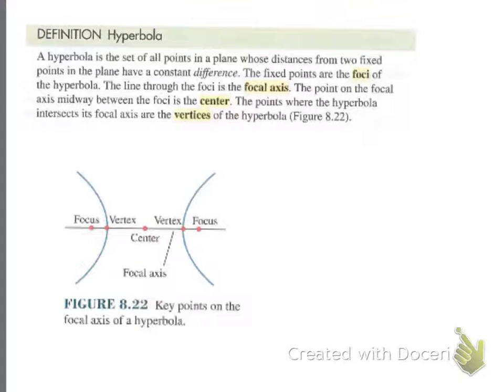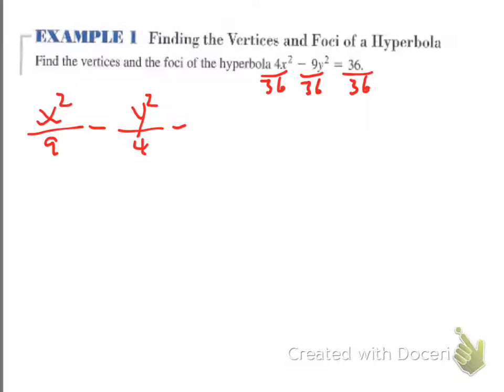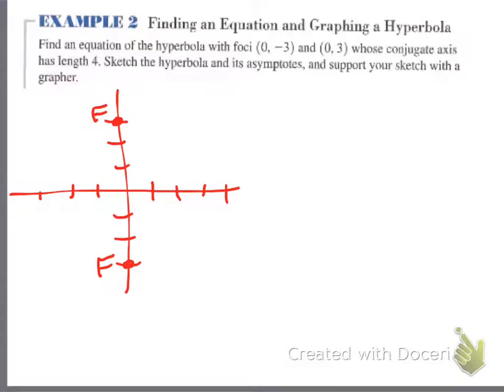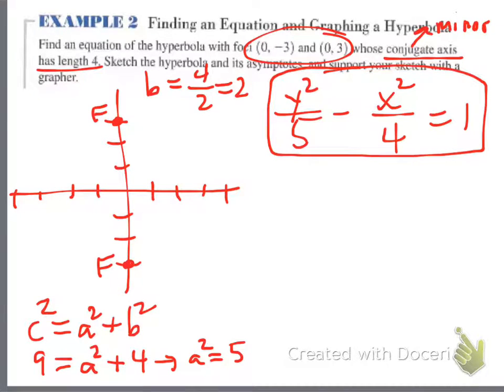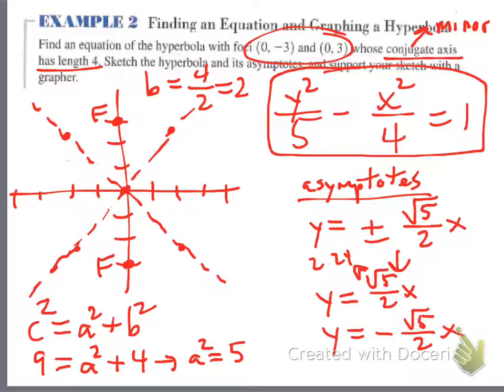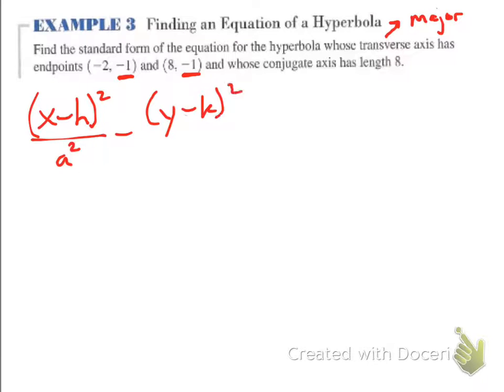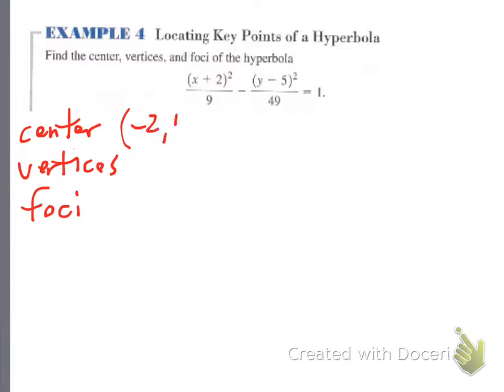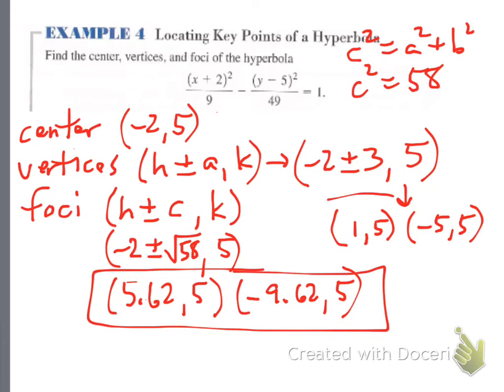Pre-Calc 8.3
Hyperbolas!